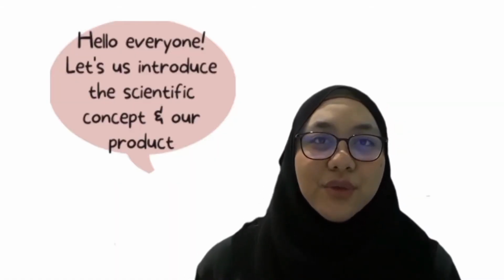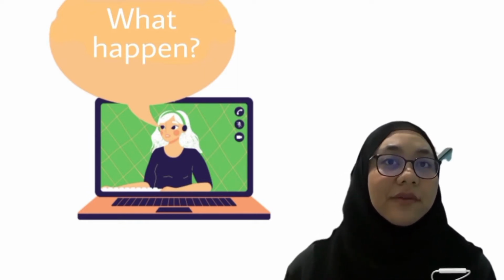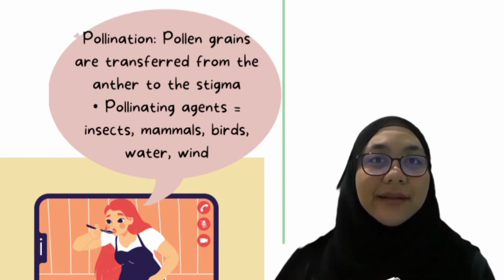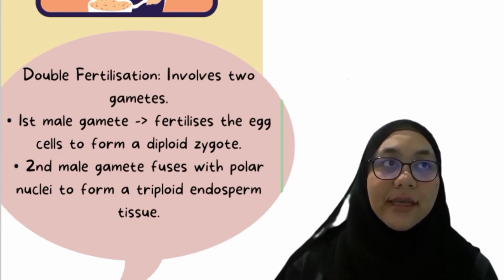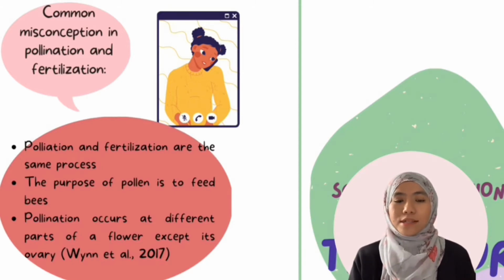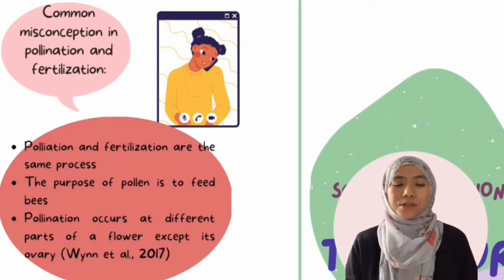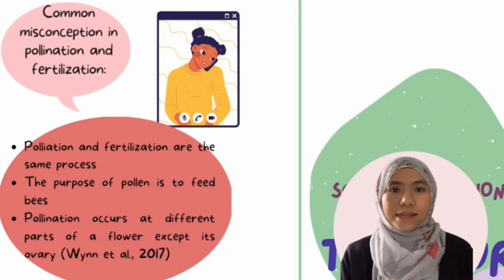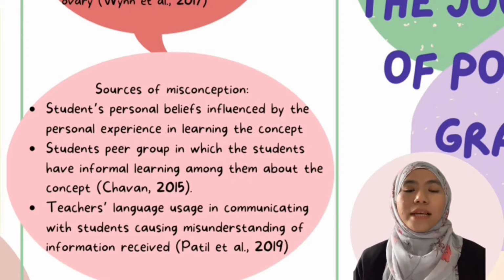SCE551: MISCONCEPTION (POLLINATION AND FERTILISATION)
Name of presenters:
1. Fatin Nazira binti Mohd Nazri (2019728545)
2. Fatin Nashuha binti Jeffri (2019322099)
3. Nik Fatin Zulaikha binti Mohd Fauzhi (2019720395)
4. Nur Irsyada binti Shamsudin (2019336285)
5. Nur Maisarah binti Abdul Aziz (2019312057)